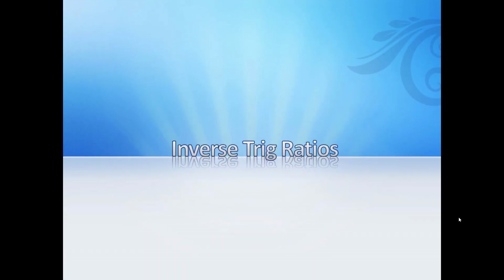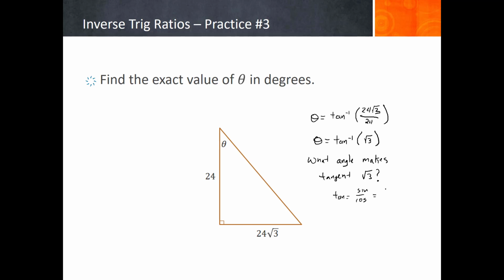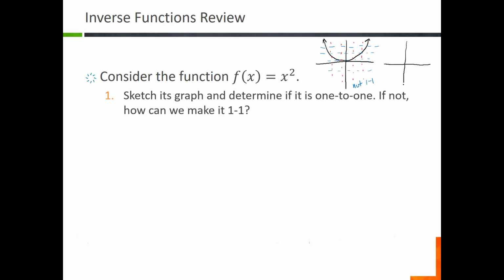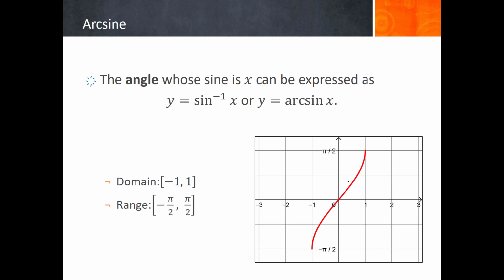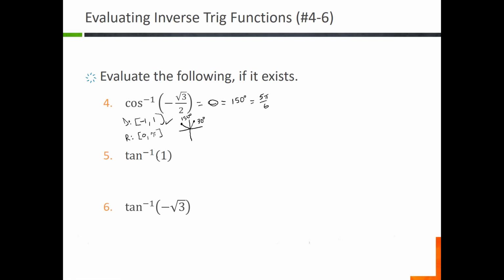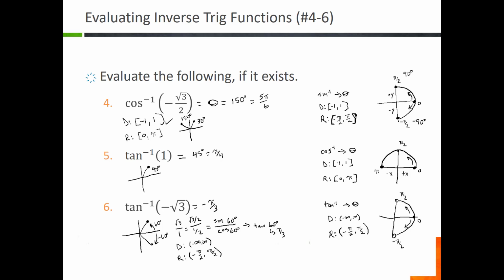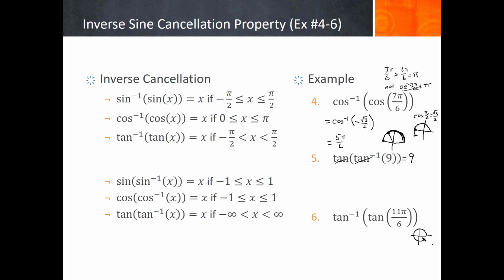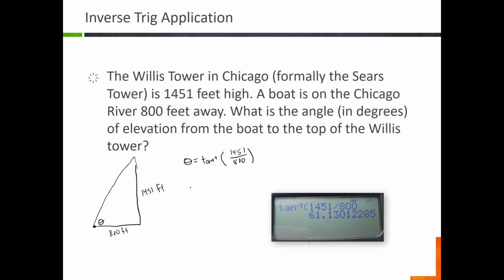Inverse Trigonometric Functions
This lesson defines the inverse trigonometric ratios used to compute the acute angle of a right triangle given two sides and it looks at the inverse trig functions and their graphs.